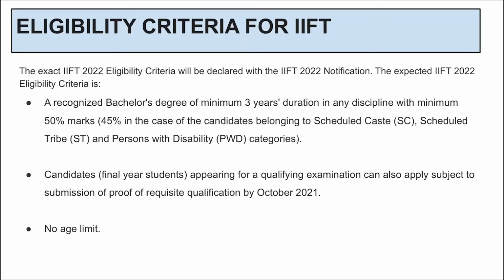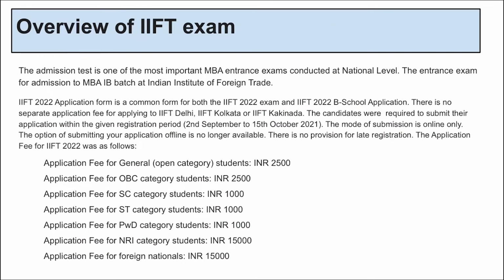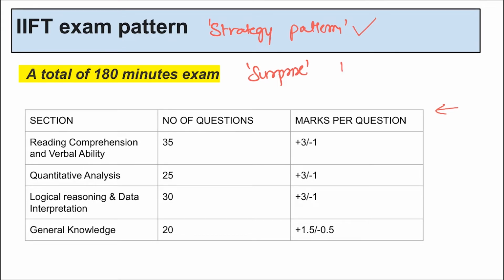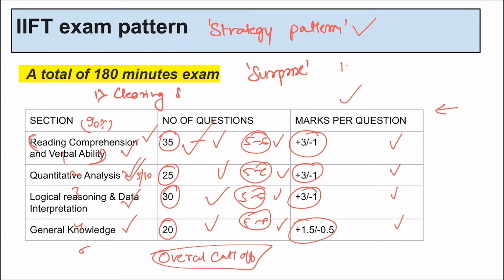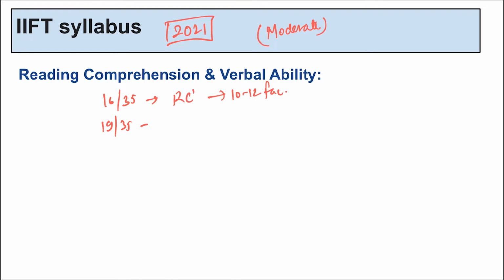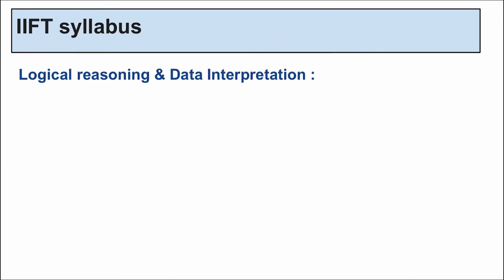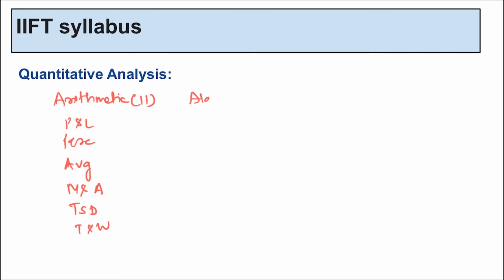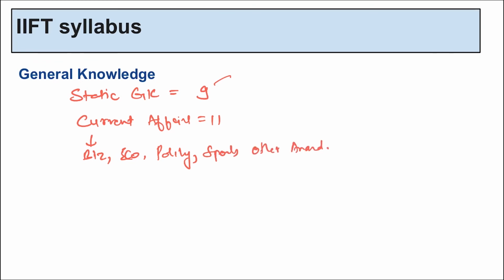All about IIFT | Eligibility Criteria | Syllabus | Colleges accepting IIFT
In this video we will tell you everything that you must know before giving your IIFT Entrance Exam.
Get all details with regards to IIFT entrance exam. Watch the video till the end to get the strategy on how to crack IIFT exam.
Do not forget to subscribe to our channel as we post such videos frequently and do not forget to hit the bell icon to be the first one to get notified.

Also get the advantage of unlimited MBA exams related content at no cost.